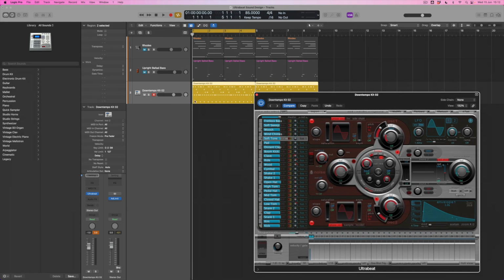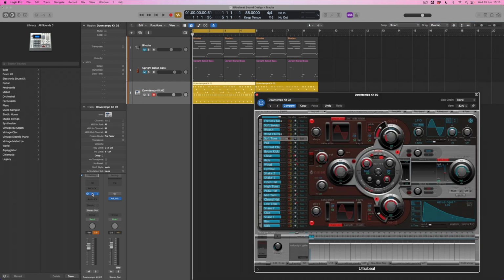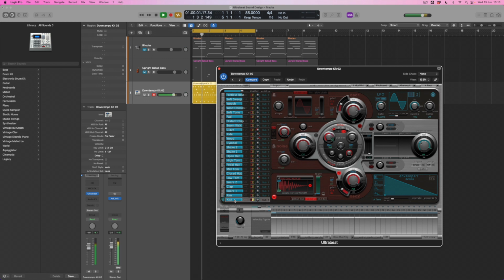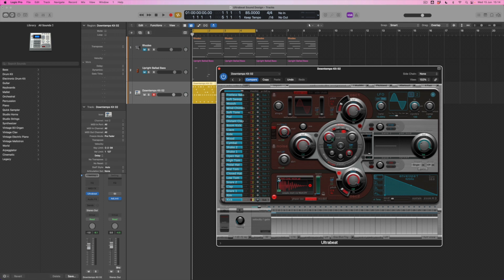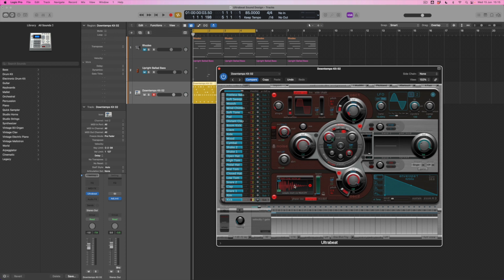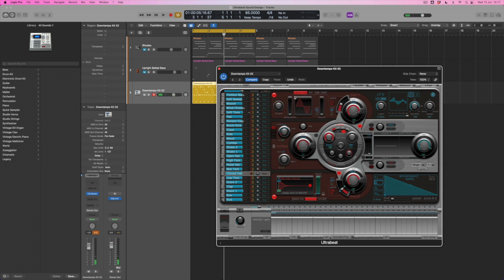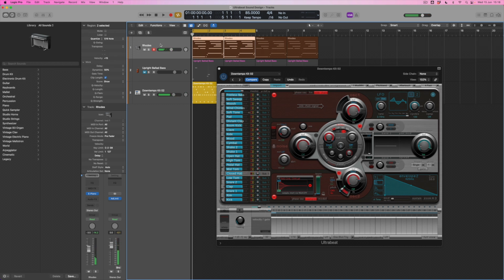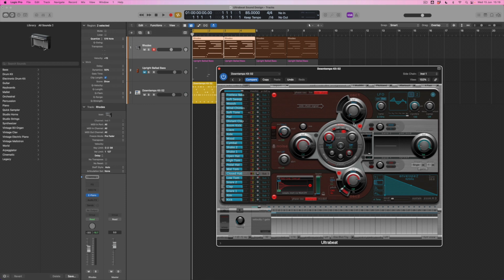LOGIC PRO X - Side Chaining in Ultrabeat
Ultrabeat and Drum Machine Designer might both be primarily concerned with helping you make beats, but they have some unique sound-shaping strengths. In this episode, Jono takes you through a couple of Ultrabeat's best features. He'll explain how a single voice is structured, using a Kick to show you how to combine up to three layers to build the Kick you want. And then he'll show you how you can swap Oscillator 1 for a Side Chain input source, routing another track within your production into Ultrabeat to be triggered alongside percussive sounds. Using Envelope Shaping, this facilitates all kinds of sonic experiments, providing new ways to blend production elements together.

00:00 Intro - Ultrabeat v DMD
00:54 Beat Playback and analysis
01:45 Designing an Ultrabeat sound
03:05 Adding an Oscillator to the Kick sample
03:31 Envelope Shaping
04:49 Adding a Noise layer
05:47 Selecting the Hi=Hat for Side Chain processing
06:51 Preparing the Rhodes part
07:59 Shaping the Rhodes as the Side Chain source
09:25 Introducing Bass and adjusting Envelope
10:11 Summary